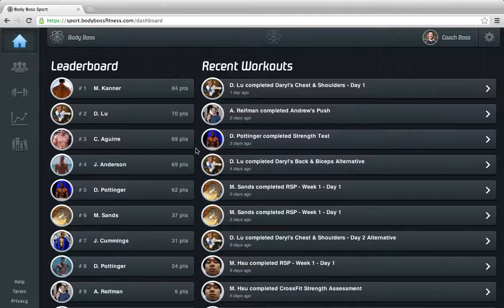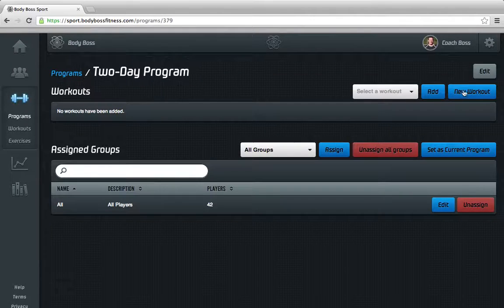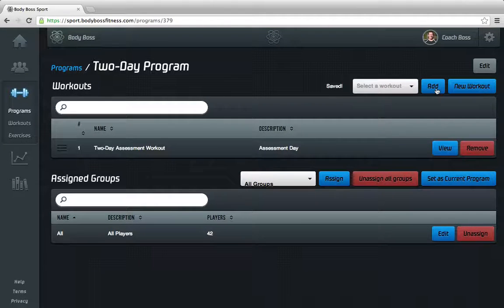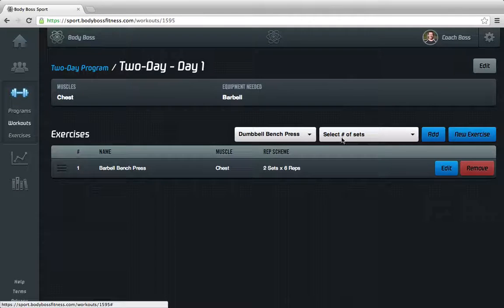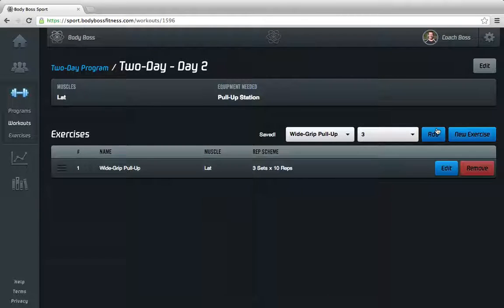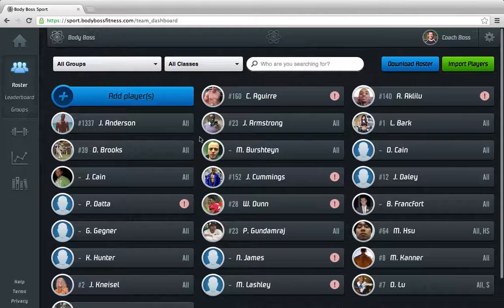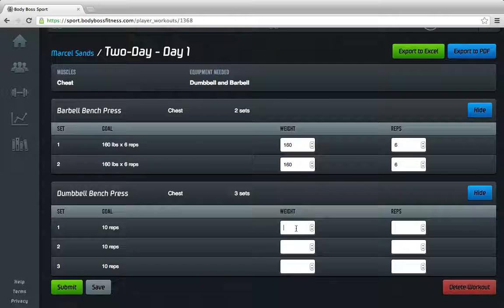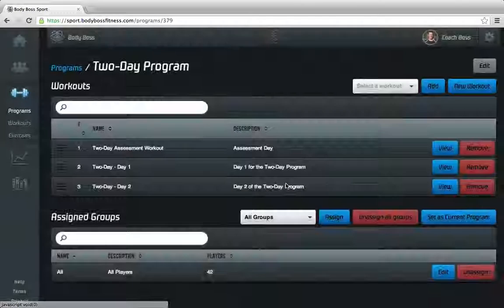'Body Boss - Programs' Video Tutorial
Welcome to Body Boss Fitness.  This video will describe how to View, Create, Modify and Remove Programs found on the Body Boss program.  So let's start!